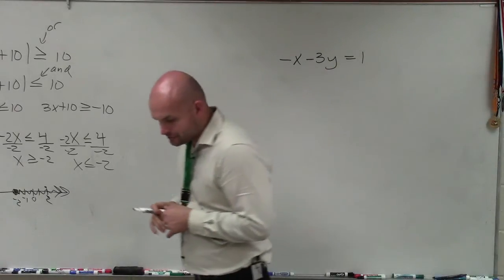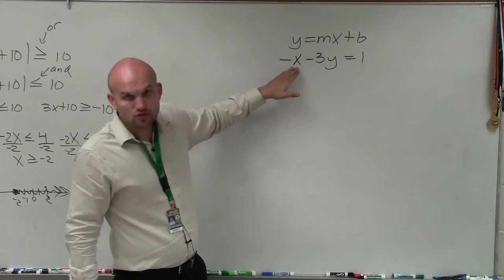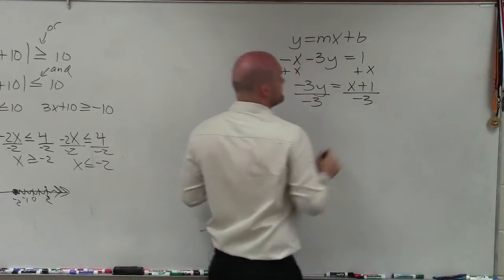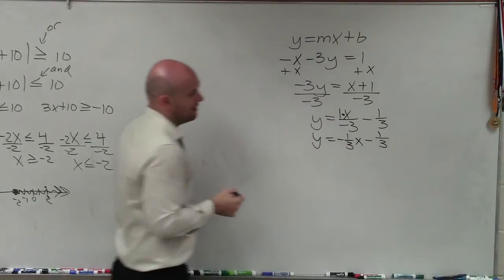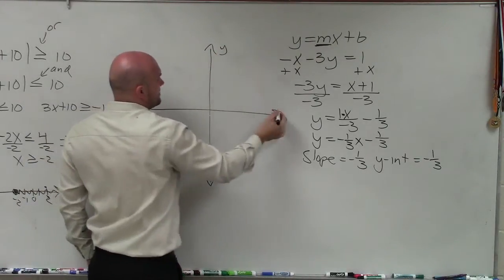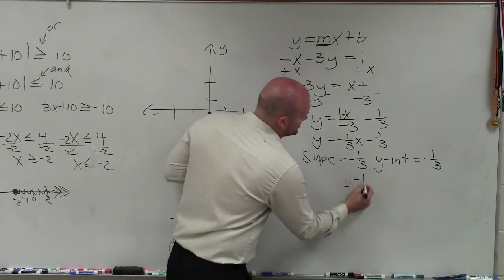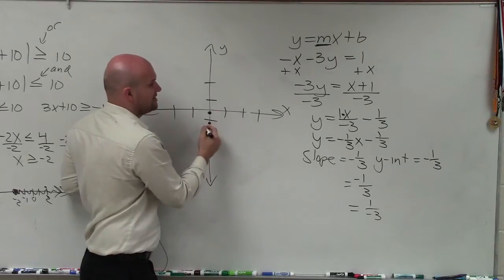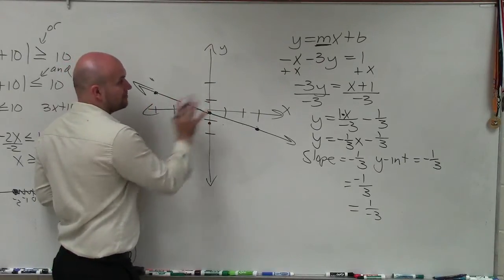Graphing linear equations in standard form